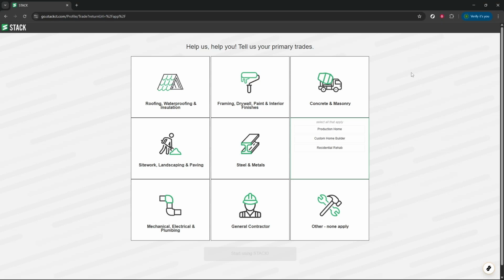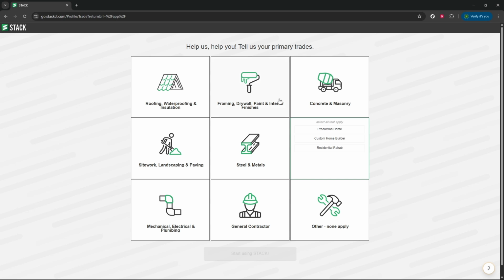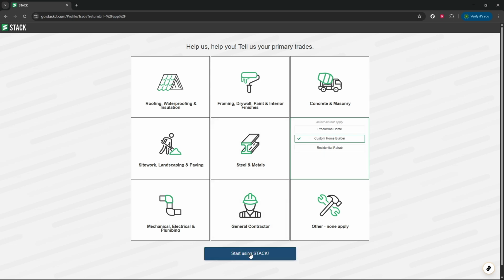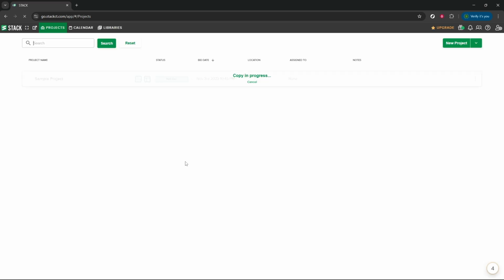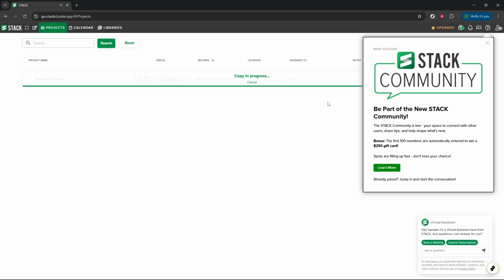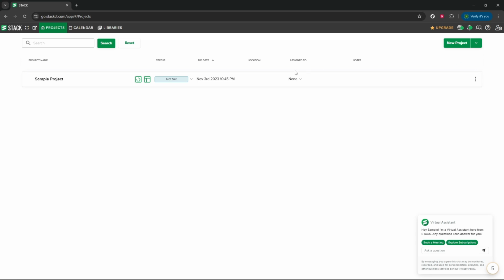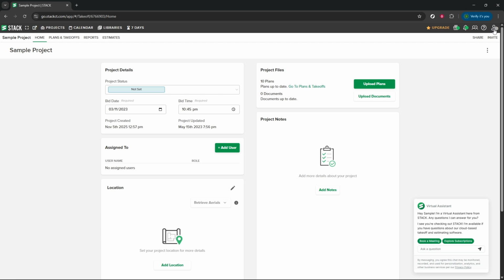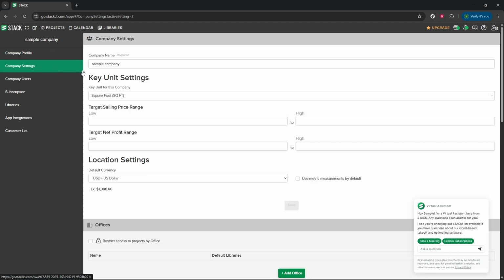How To Set Up Your Profile In Stack (Quick Guide)